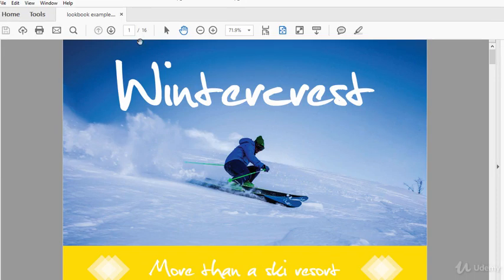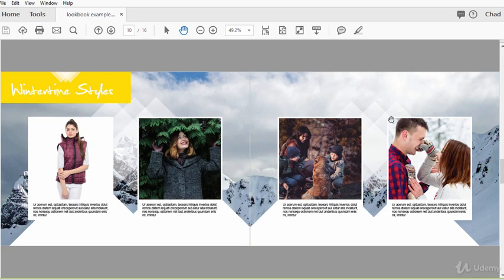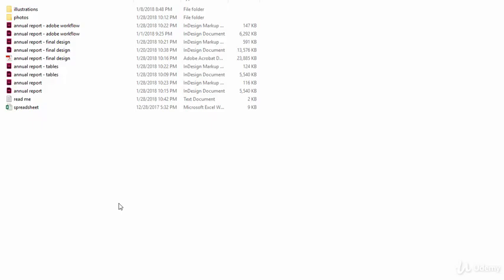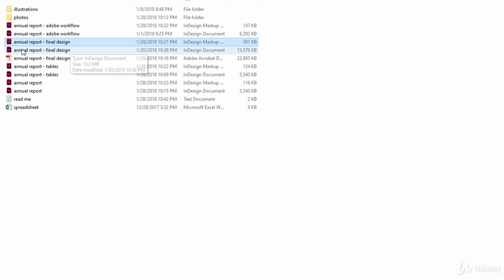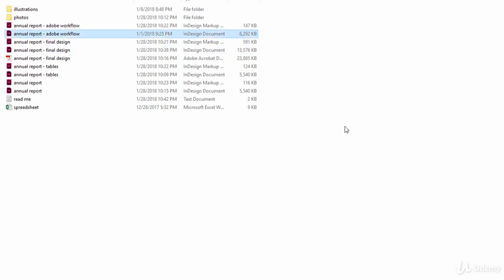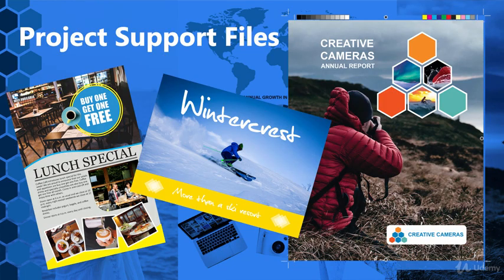Adobe InDesign CC Complete Course: Learn InDesign Projects : Using the Support Files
Adobe InDesign CC Complete Course: Learn InDesign Projects
Master Adobe InDesign Creative Cloud 2018: Design an interactive lookbook, annual report, poster, and more in InDesign.